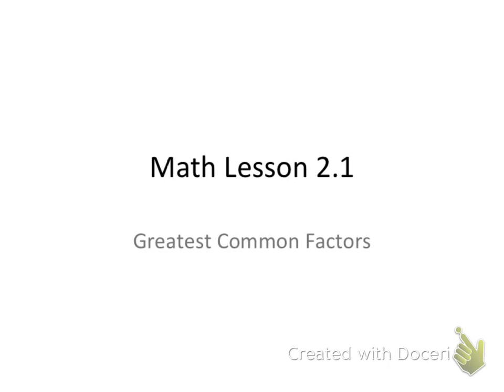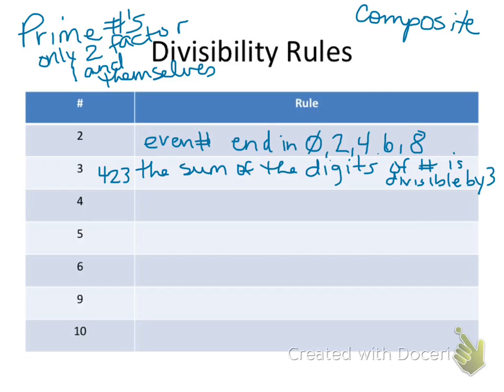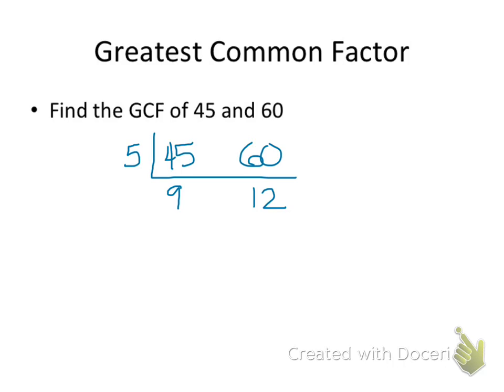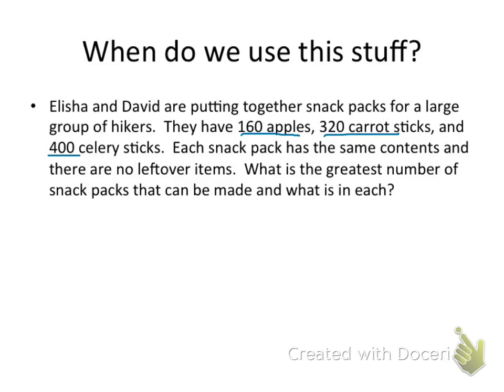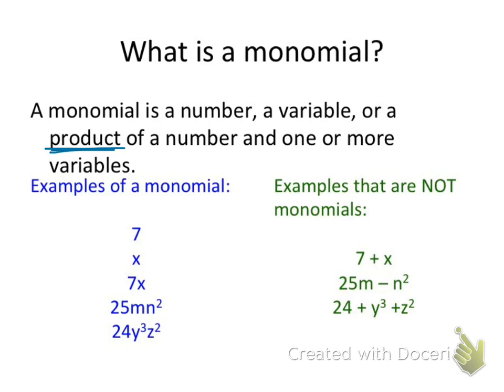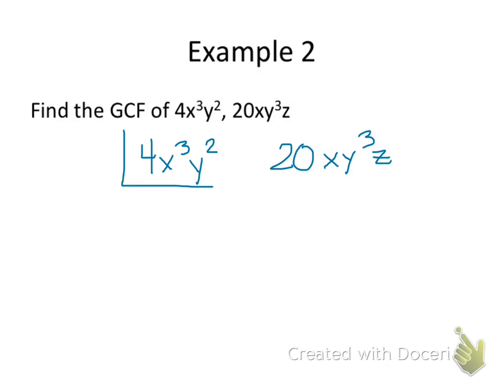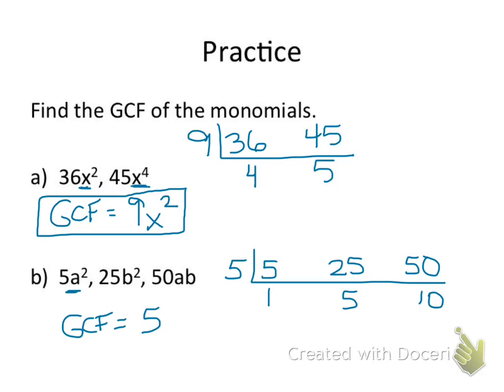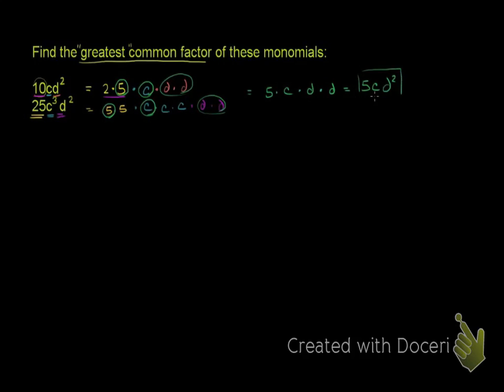Math 2.1 GCF